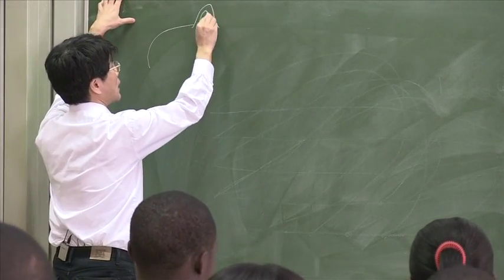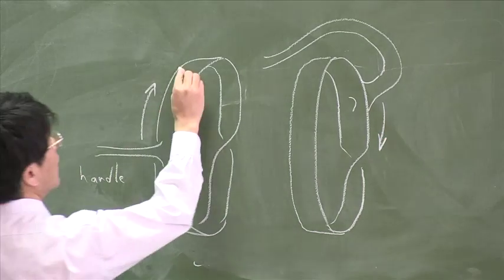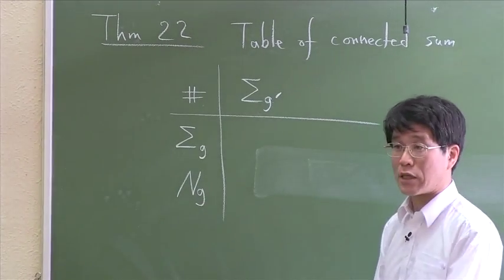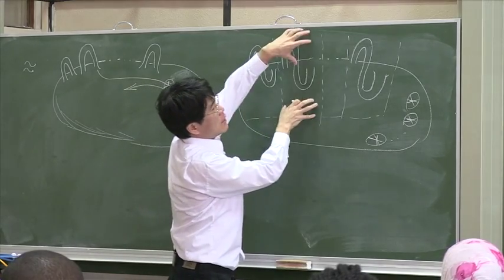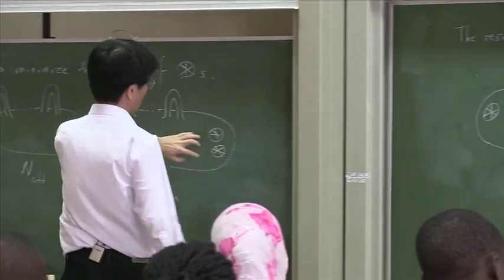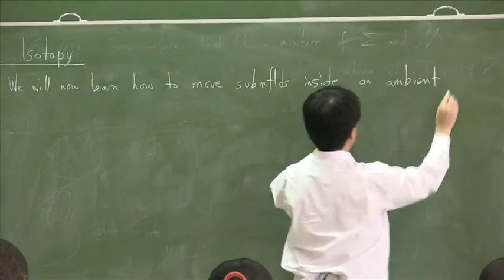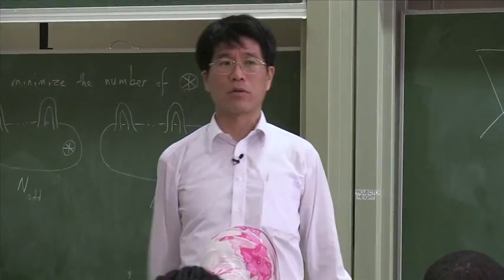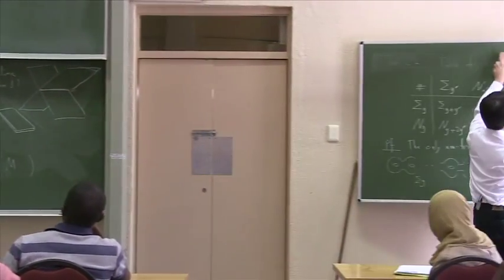Topology & Geometry - LECTURE 05 Part 01/02 - by Dr Tadashi Tokieda